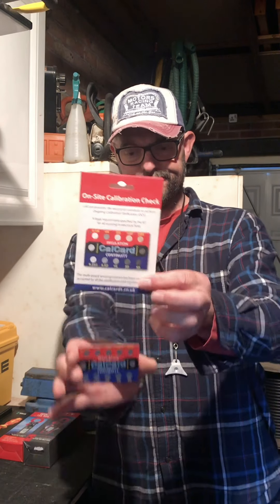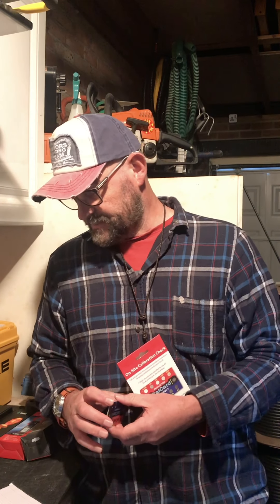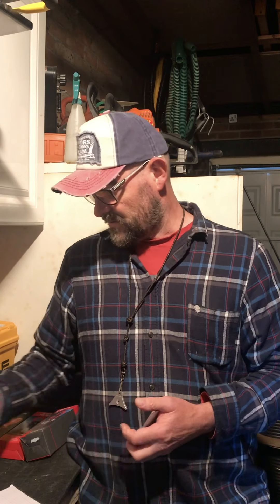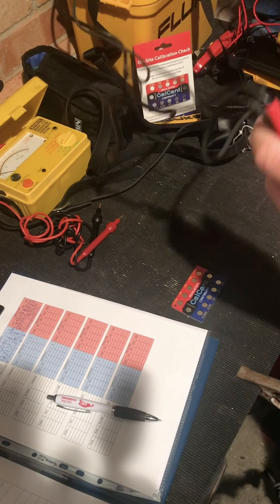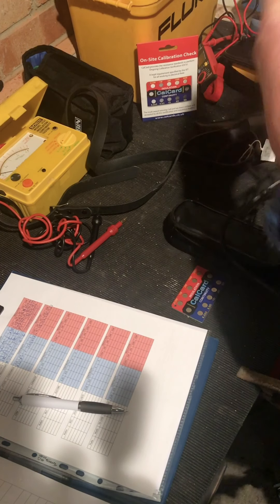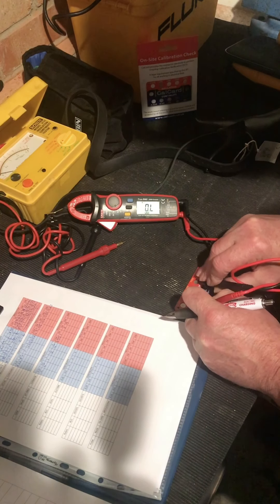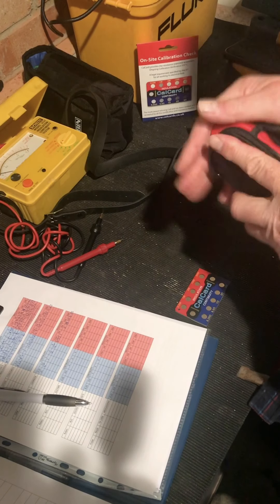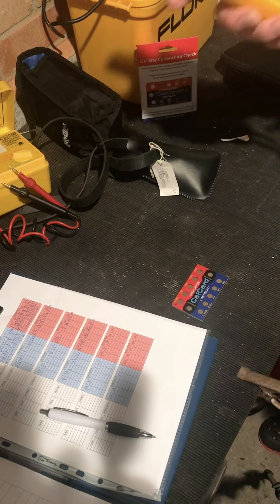Ongoing calibration verification with Calcard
This video looks at the legal requirements for ongoing verification between Calibrations with the Calcard